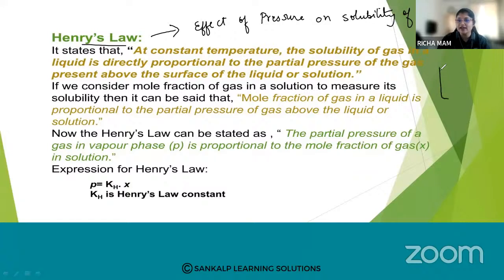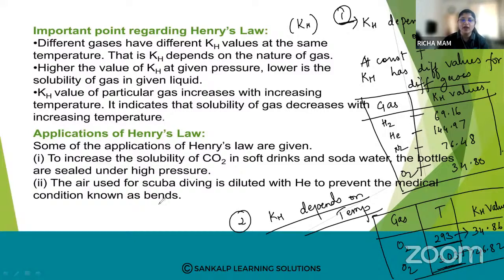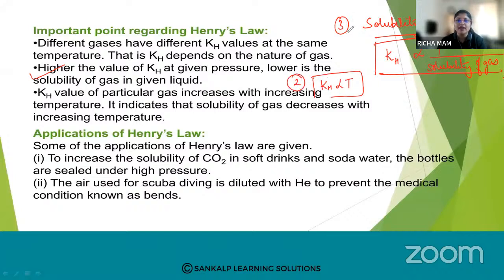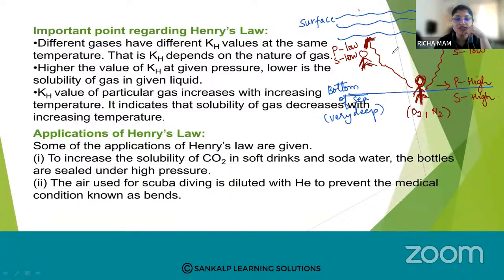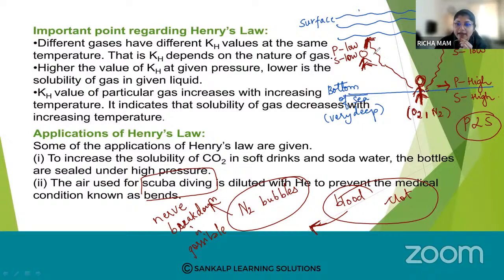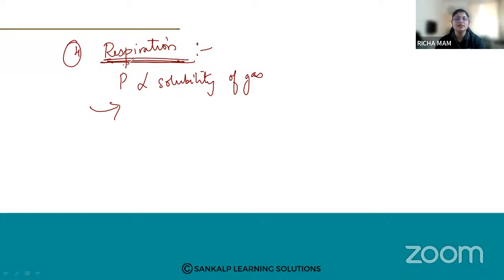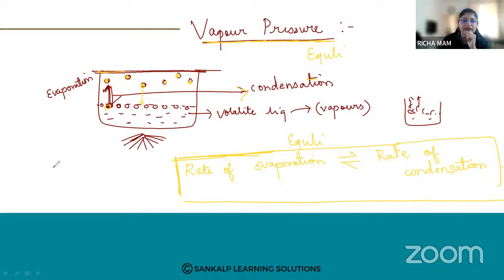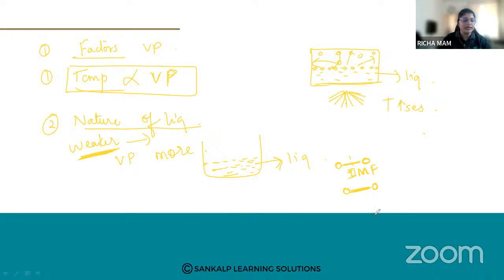Solutions - Vapour pressure of Liquid solutions - Chemistry - Session 15